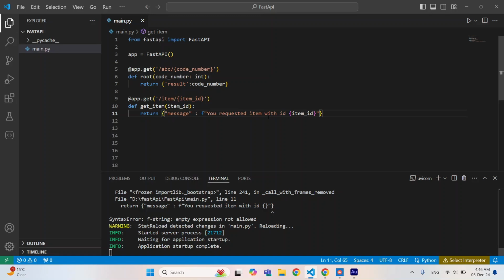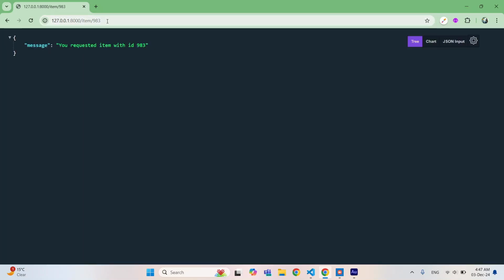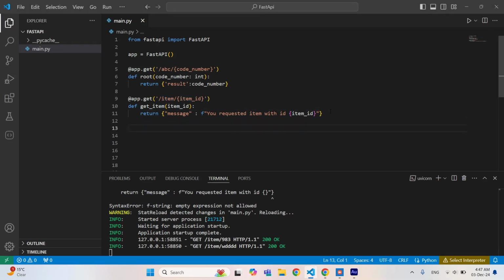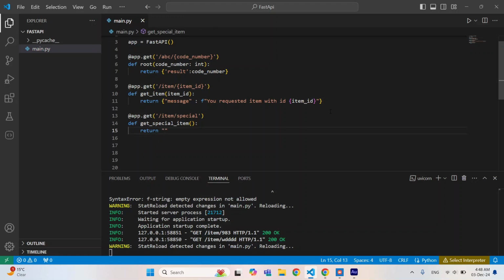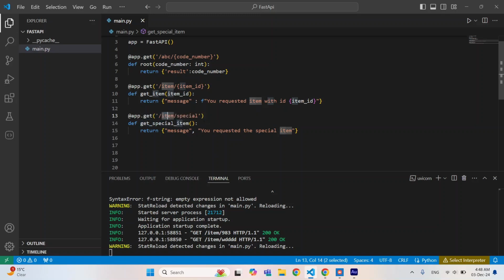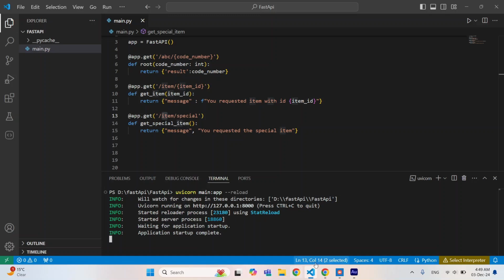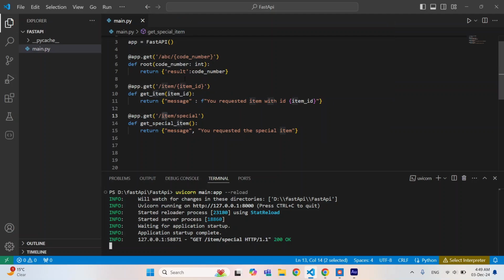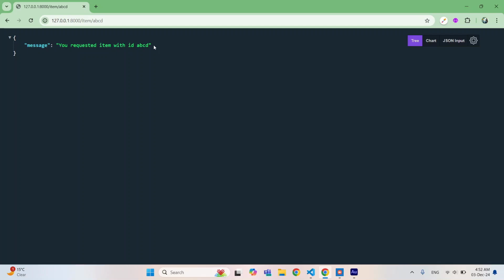Correct Order of Path Parameters : FastAPI Tutorial Step by Step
Welcome to the fifth video in our comprehensive FastAPI tutorial series!

In this video we will continue out discussion on FastAPI Path parameter. We will understand the concept of correct order of Path Parameters in FastAPI and why it so important. The idea is very simple, the more variable route should be downside in the code. we will se the detailed example of the to understand the concept.

What You will learn in this video:
🔹 Why the order of path parameters is important
🔹 Best practices for defining dynamic and static routes
🔹 Examples of path parameter conflicts and how to resolve the issue

Video 5: Correct Order of Path Parameters (You're here!)